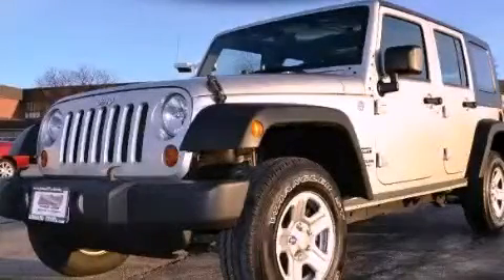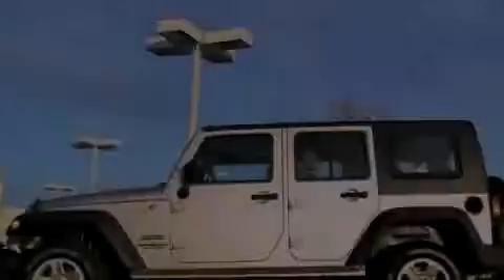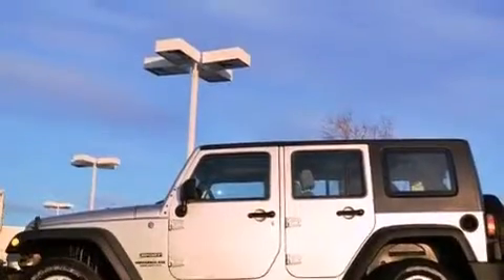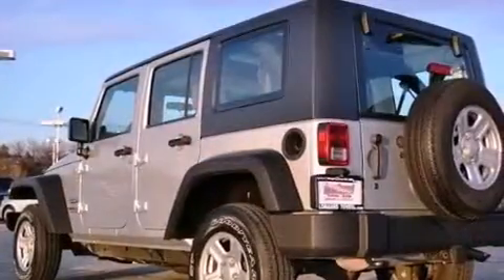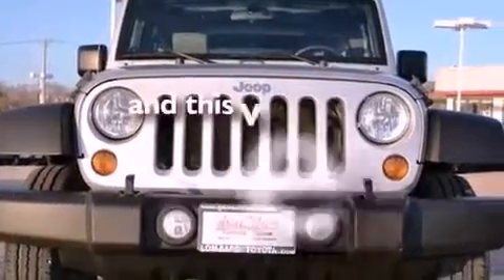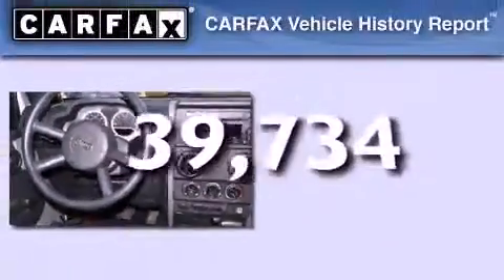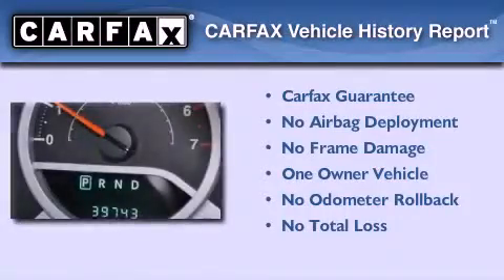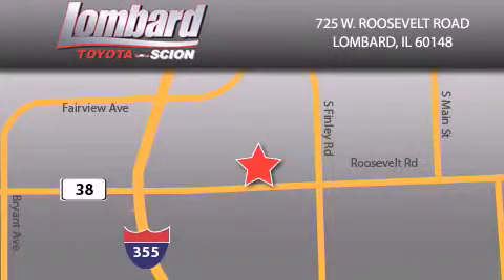2010 Jeep Wrangler Unlimited Lombard IL 60148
Year : 2010

 Make : Jeep

 Model : Wrangler Unlimited

 Engine : Gas V6 3.8L/231

 Trans . : Automatic

 Exterior : Silver

 Miles : 39,734

 Interior : Gray

 Lombard Toyota

 725 W. Roosevelt Road